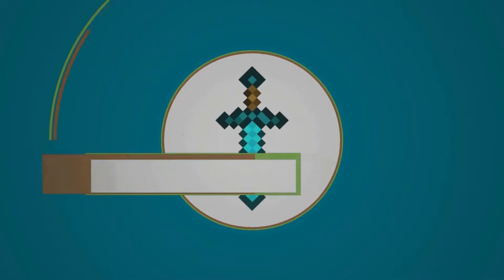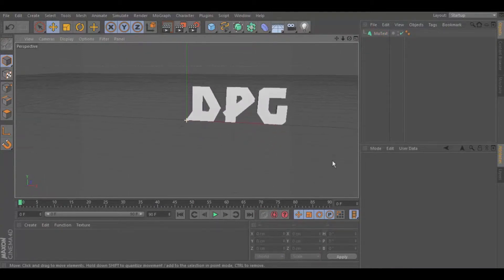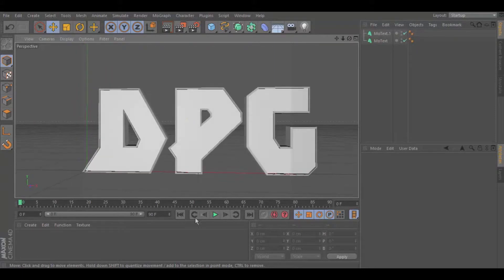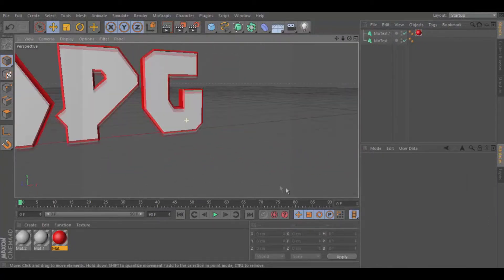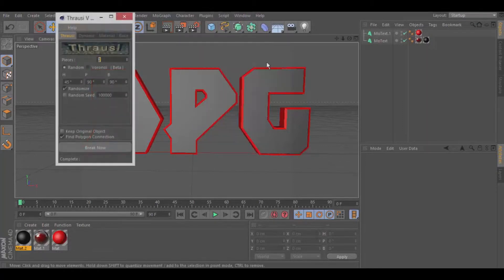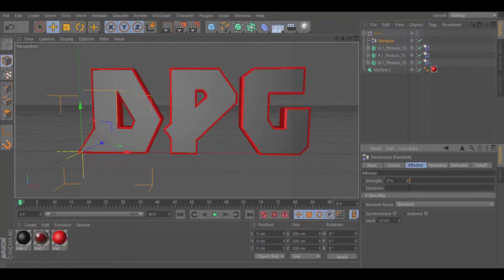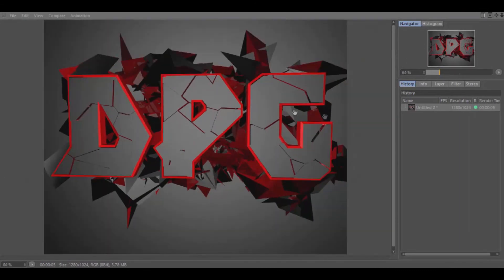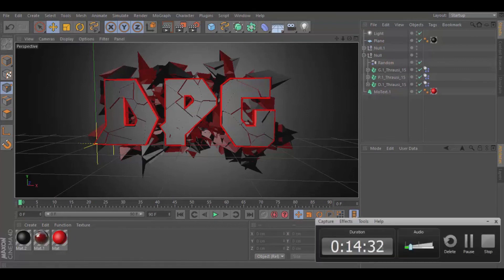How to make a cool Youtube banner in Cinema 4D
Hey guys I love this program please leave some feedback if you want some more tutorials like this one!

Hey can we aim for 10 likes this video? That would be amazing